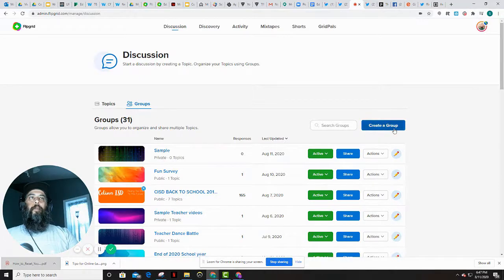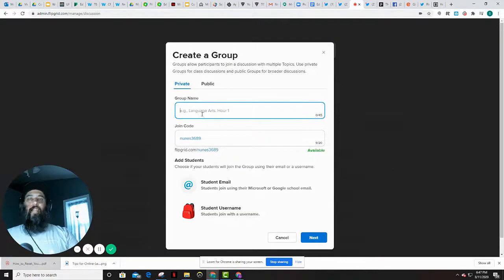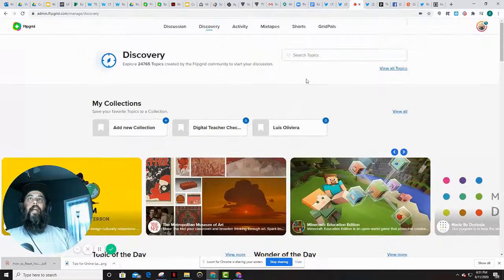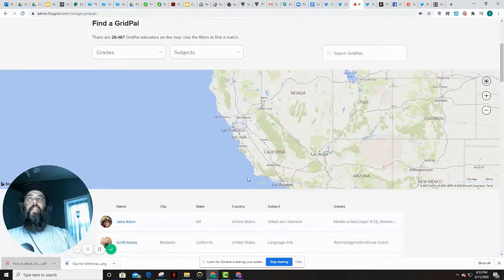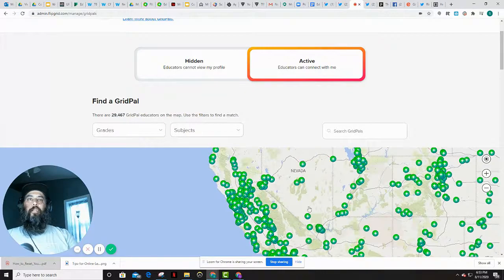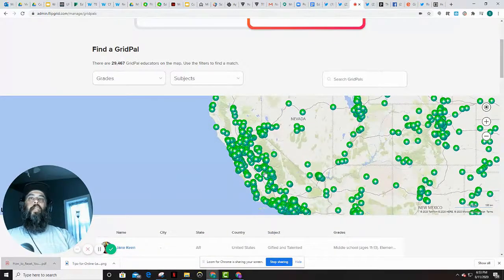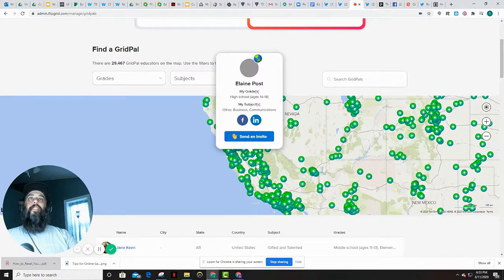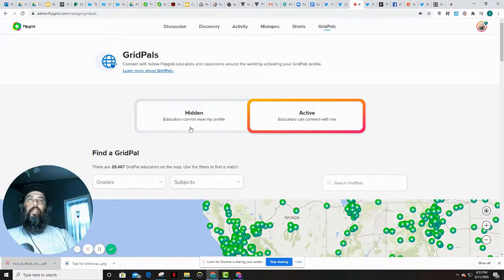Flipgrid basics Options with Flipgrid